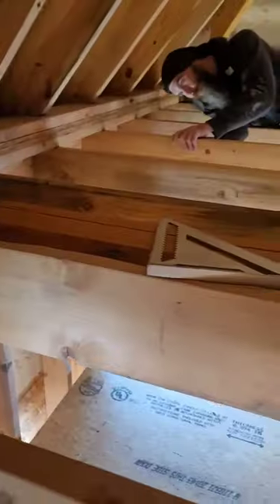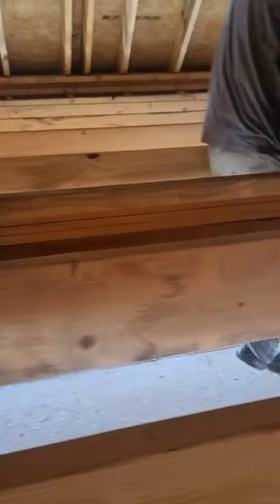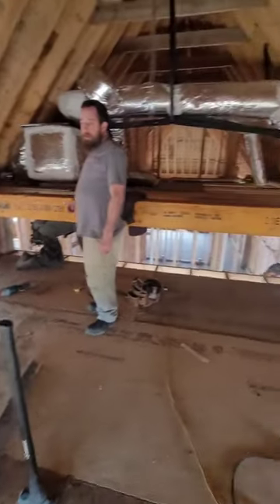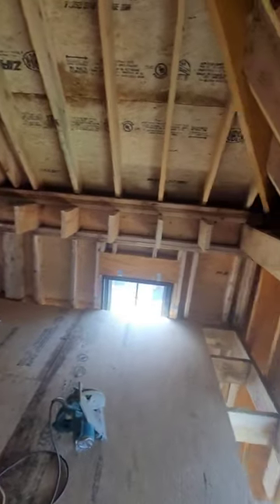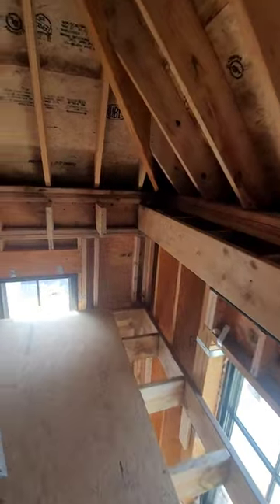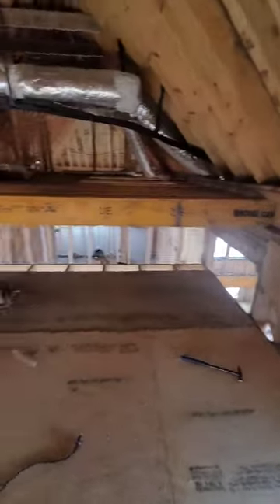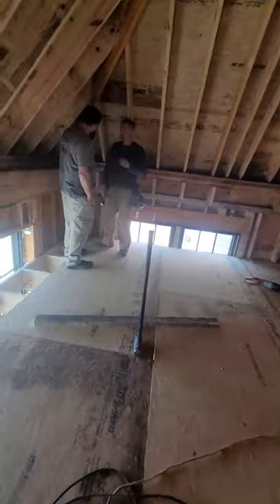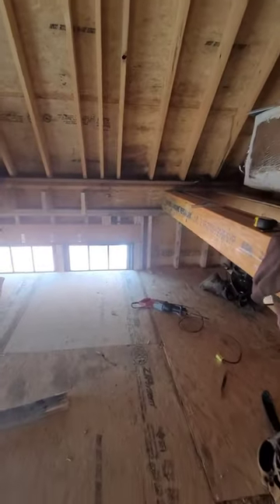Groin Vault Change Order! It Has Begun! 14'x9' Custom Ceiling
This is a quick video of the beginning of a groin vault. I'm not going to sit here and go on about it,  If you are familiar or interested, then hang around.   I will be working on the construction and the video of the vault going back in. Let me know if you have any comments or anything to add. I appreciate your views and time. Especially a big thanks to these subscribers you guys kick a**.